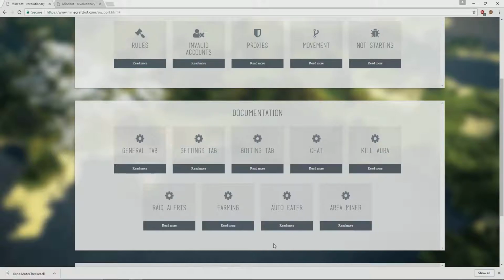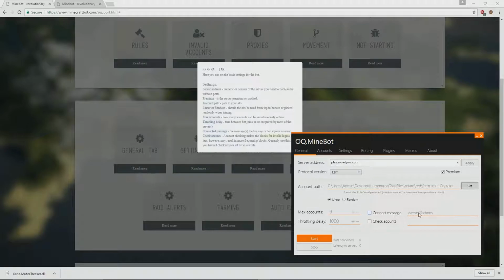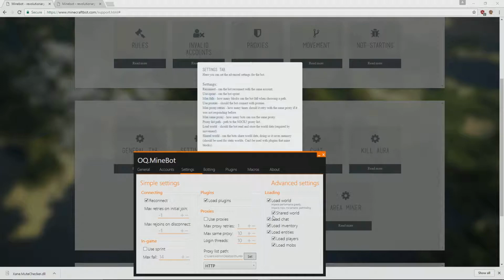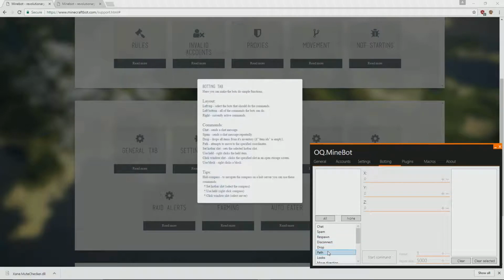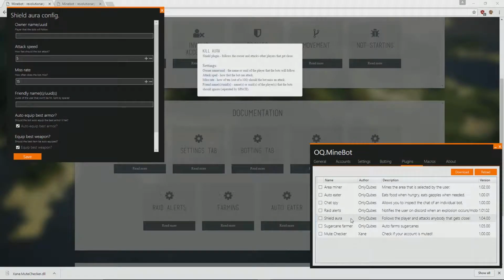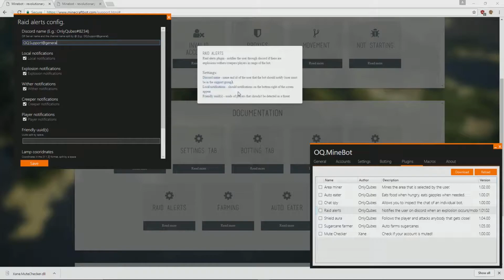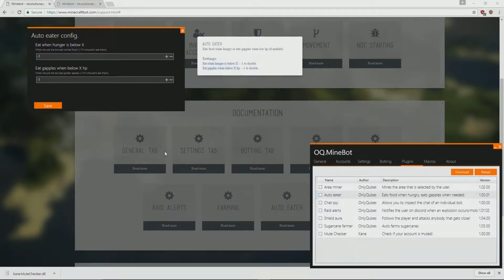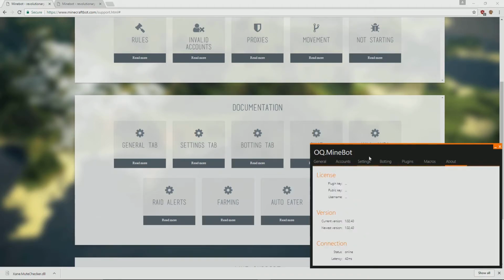OQMineBot Support Video [Documentation] 4/4